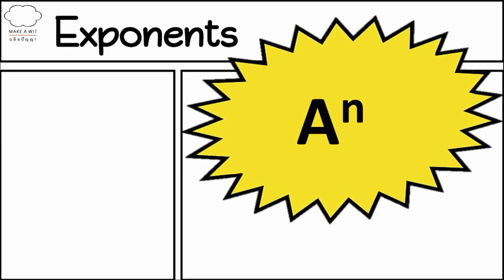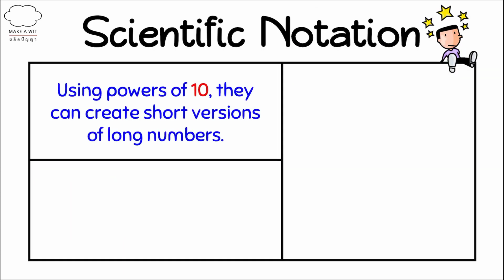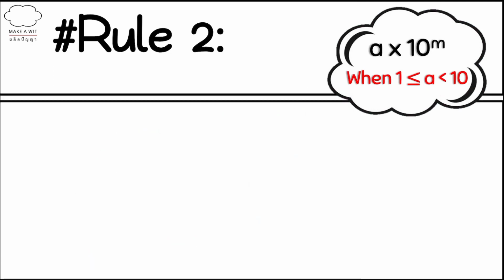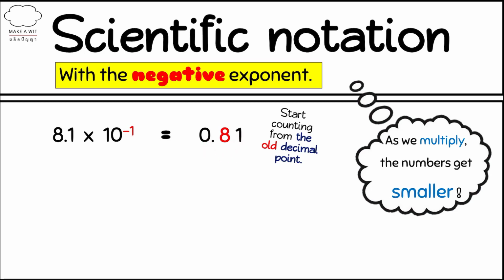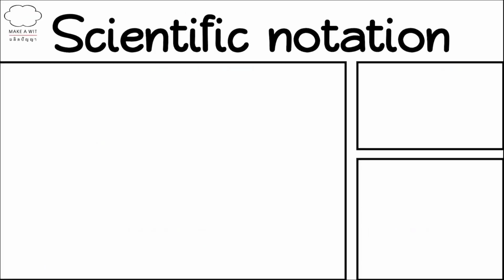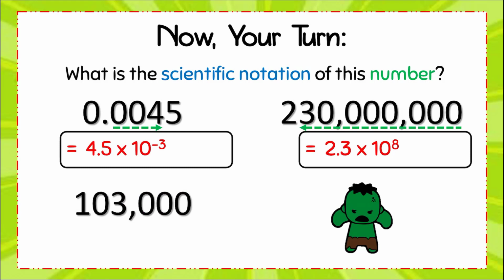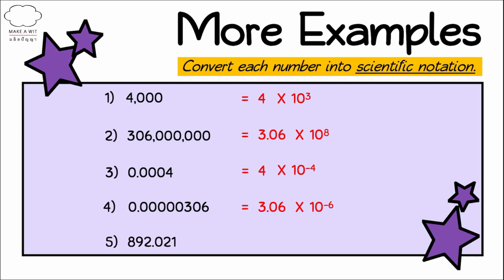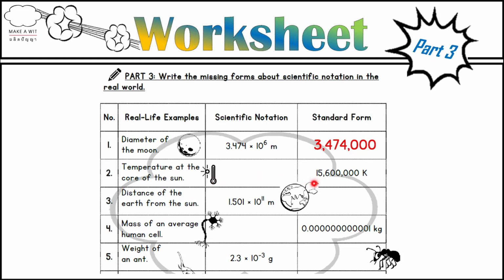IEP S 1 Math ScientificNotation By T Sunni 8/16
IEP S 1 Math Scientific Notation By T Sunni 8/16